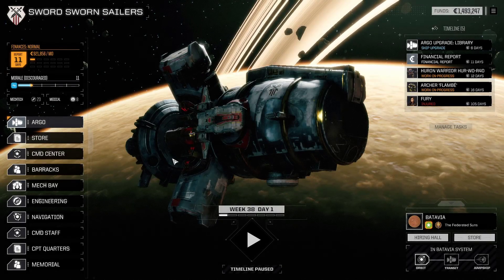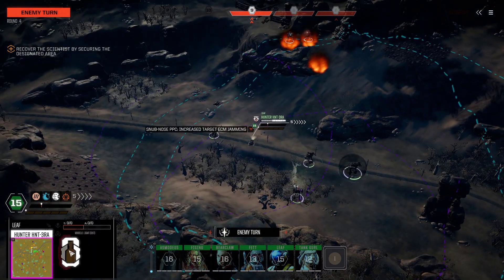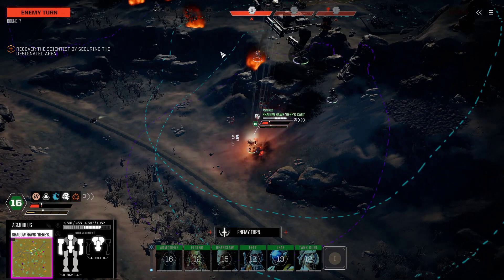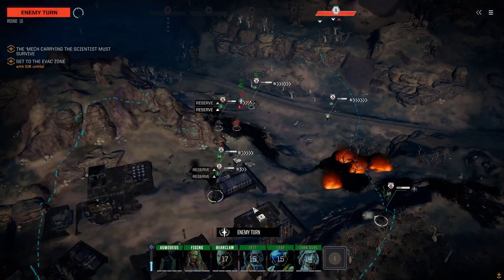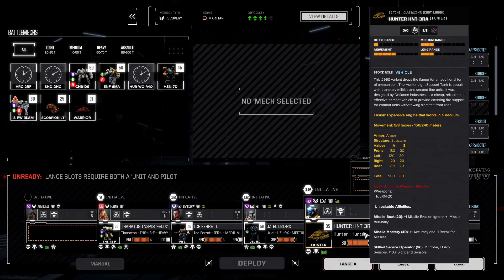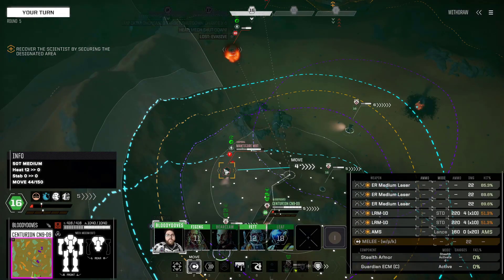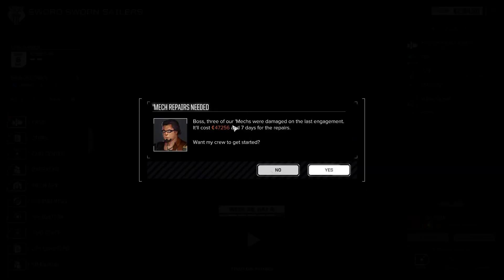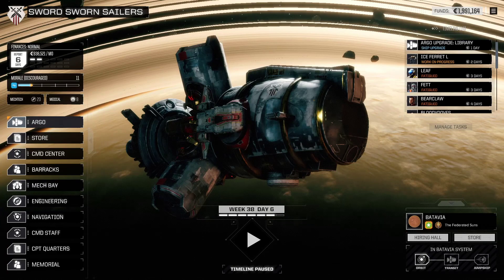Heavy Mech On the Field! RogueTech: Lance-A-Lot Update - Davion Pride Start - Mission 25 & 26